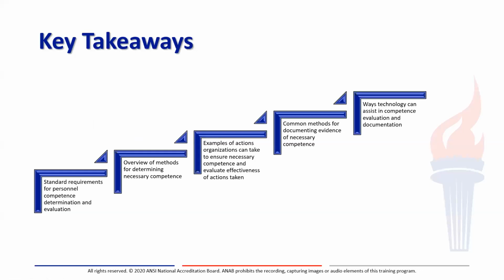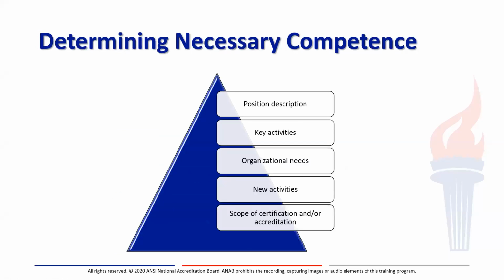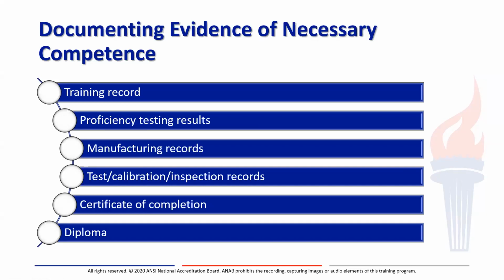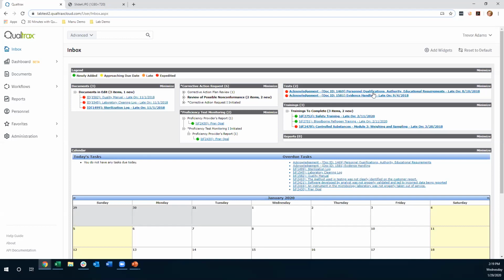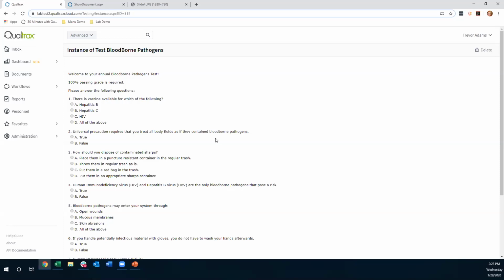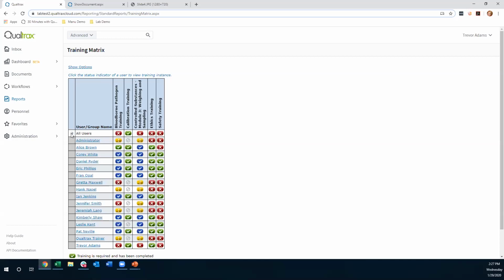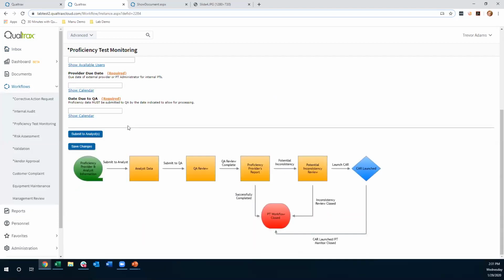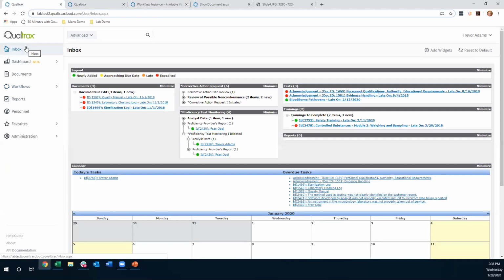Recorded Webinar: Competency and Training: Methods, Actions & Requirements